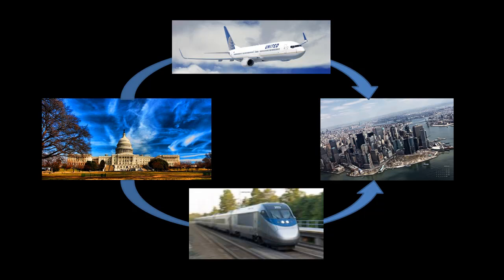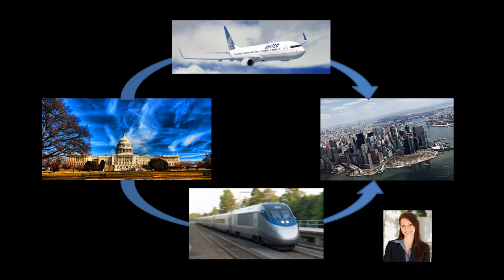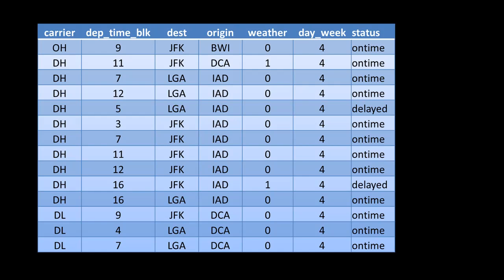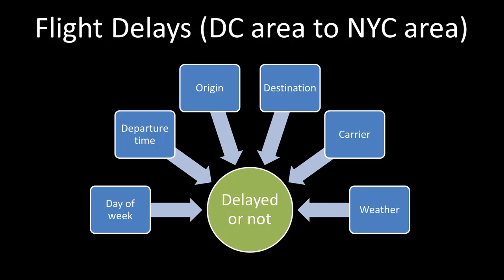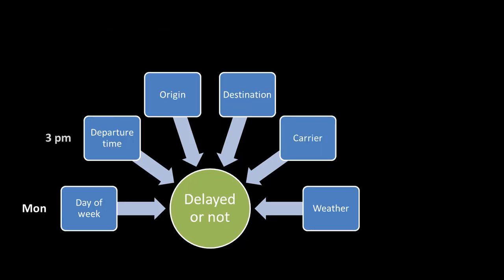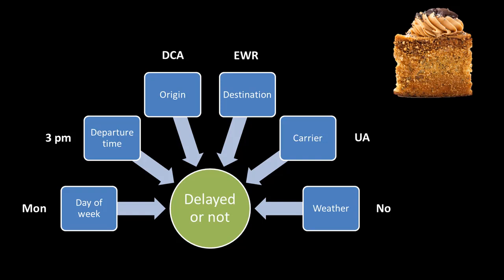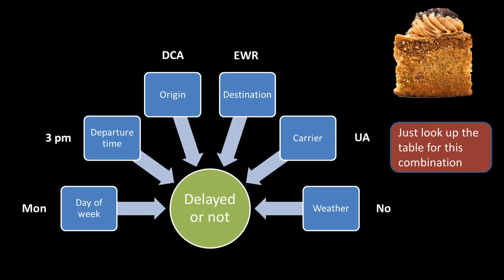Seton Hall Data Mining course -- Week 6c